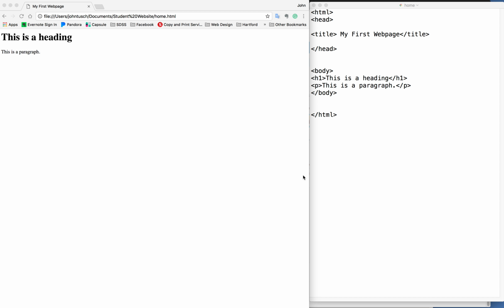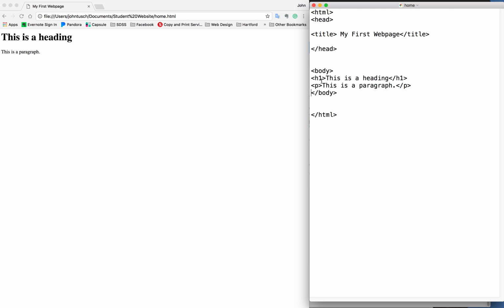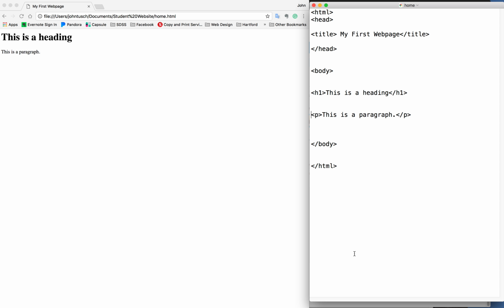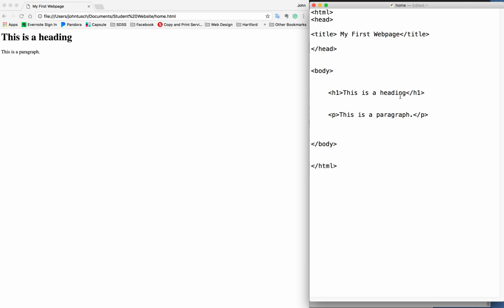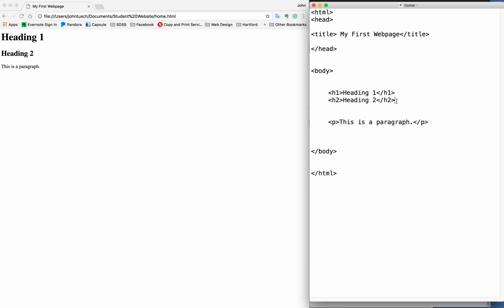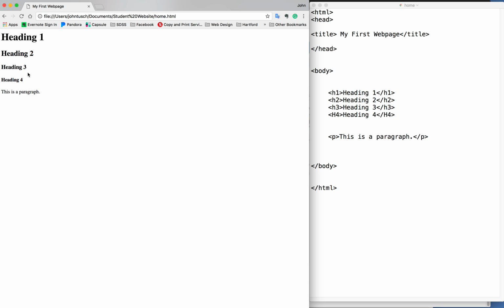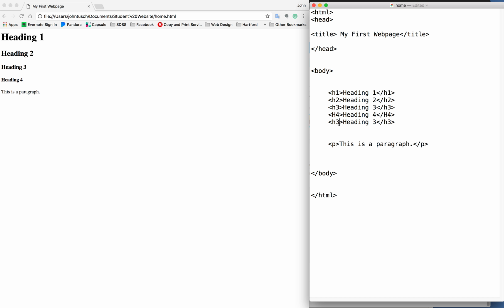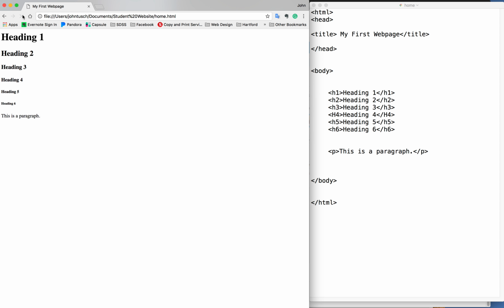ECS HTML Part 2